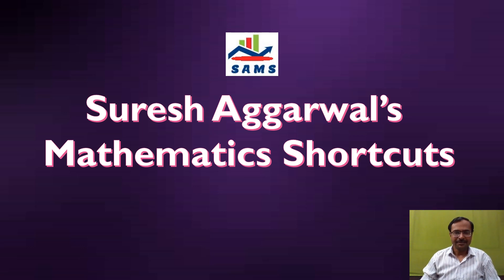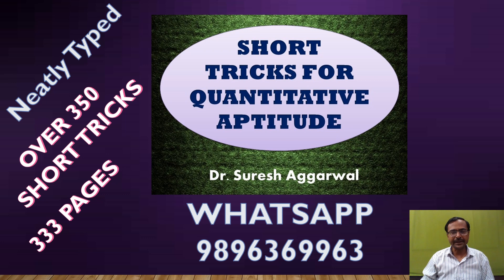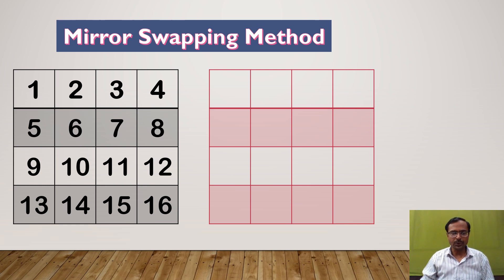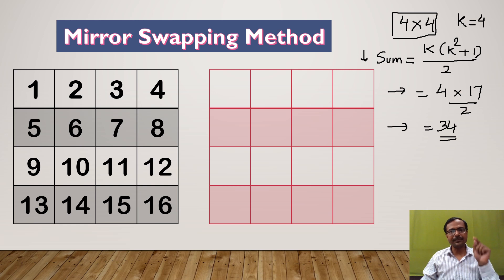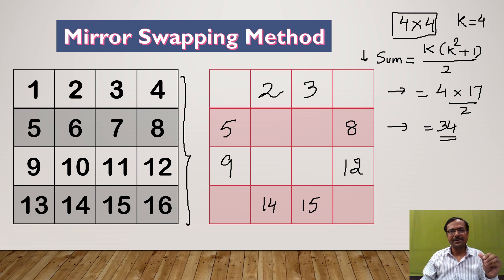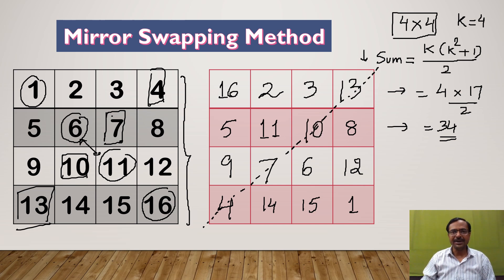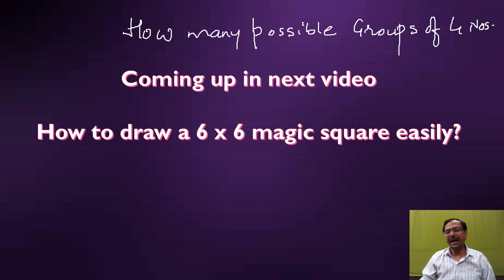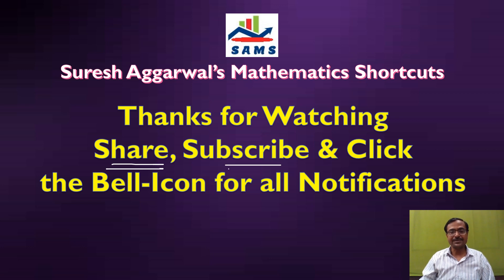All About 4 X 4 Magic Square II How Many Patterns?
Here is the most interesting and informative video on a 4x4 magic square. see how to frame the magic square, how many patterns, what will be the sum along rows and columns etc. MOST IMPORTANT AND MUST WATCH VIDEO. for more such interesting videos, keep visiting:

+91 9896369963